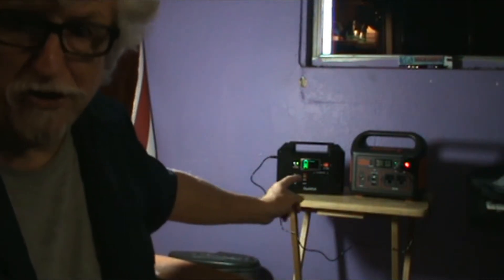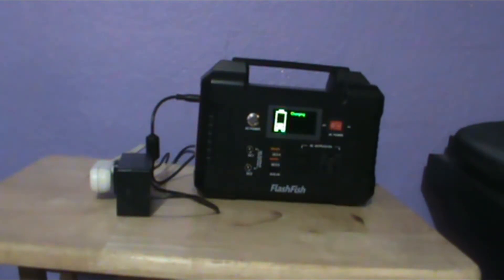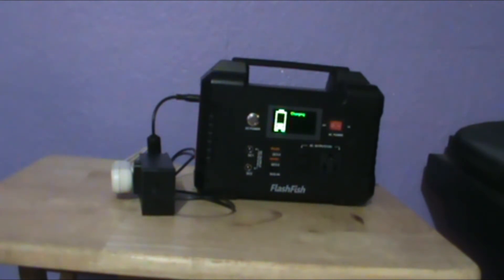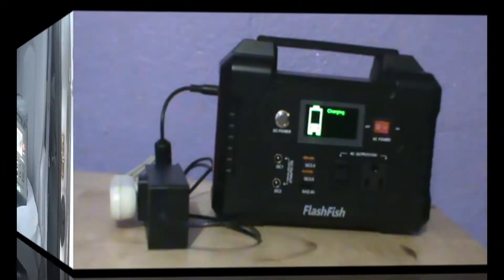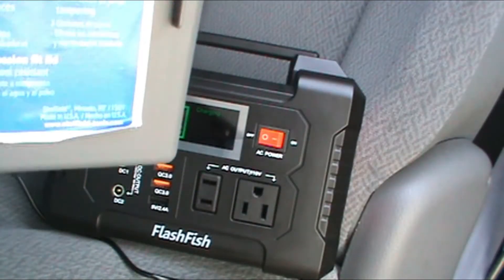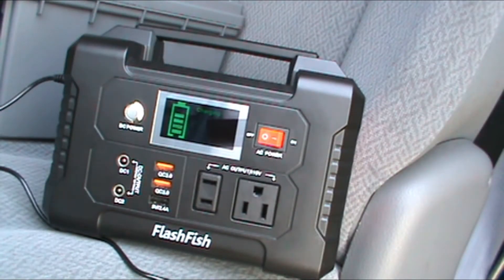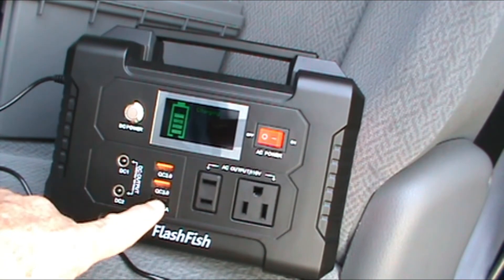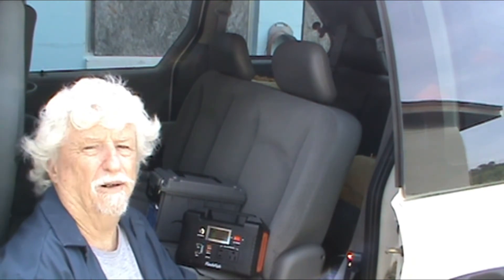Is it TIME to Filet my Flash Fish Power Station? Am I charging this thing right?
Portable Power Stations. What is the best Power Station? Is it the Jackery? Could it be the Flash Fish Power Station? How about the Bluetti Portable Power Stations? Lots of things to know about portable Power stations. How to charge them. How to use them. and How to use solar to charge you Portable Power Station.

Flash Fish 200W Portable Power Station
Jackery Portable Power Station